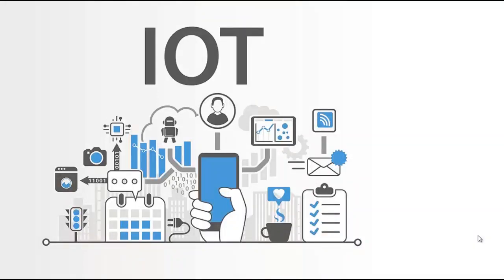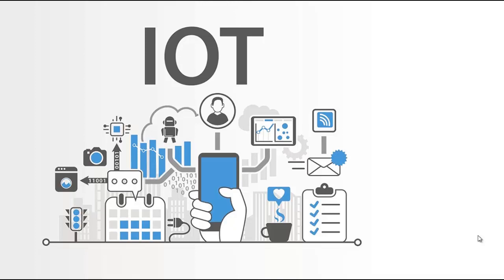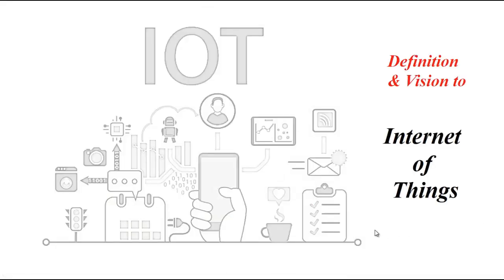Wireless Network: Internet of Things (IoT) Part 2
This video is an extension to the previous stream of Introduction to IoT, in this video it will have a primary focus on a different reference models, architecture and technology behind IoT.